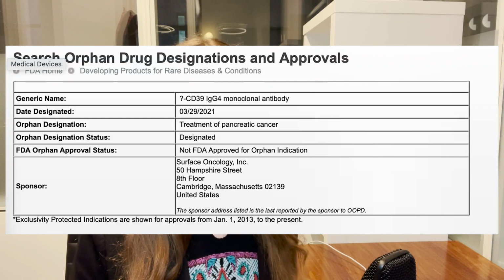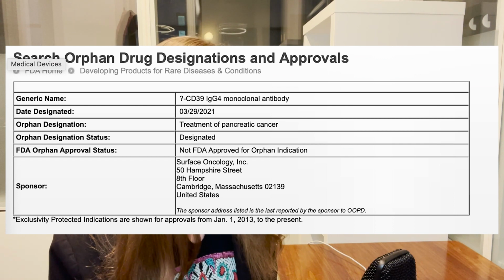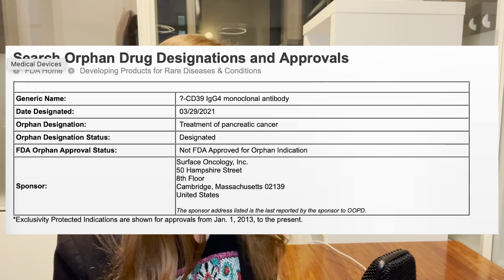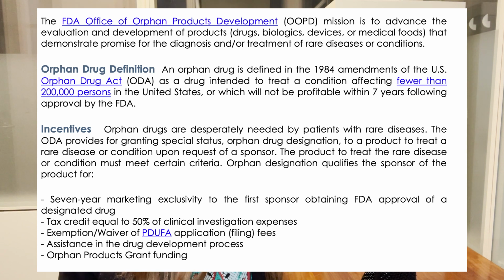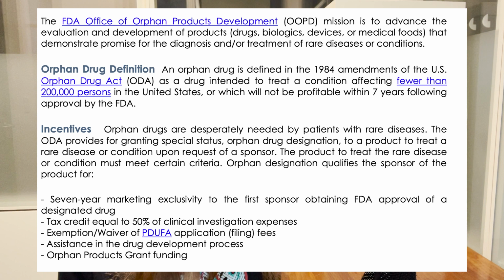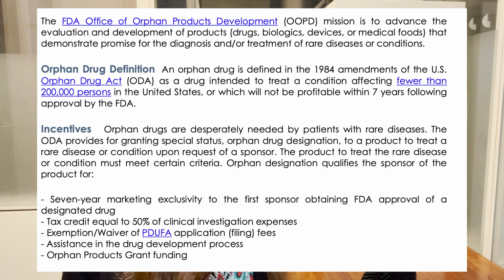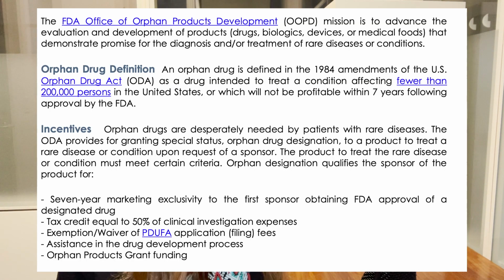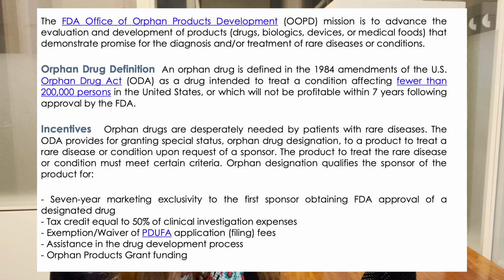HUGE STOCK NEWS! Big Buying Opportunity now for this OVERSOLD BIOTECH PENNY STOCK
$surf is getting burned by shorts after hours because investors are confused about orphan drug designation versus FDA approval. This SEC filing is GREAT NEWS that could be a great potential buying opportunity. FDA approval is not designation. Let me clear a few things up. This stock will now receive funding from the government to cut costs and cure pancreatic cancer.

💰Learn how to invest & my top 10 high growth stocks in ifans stock membership